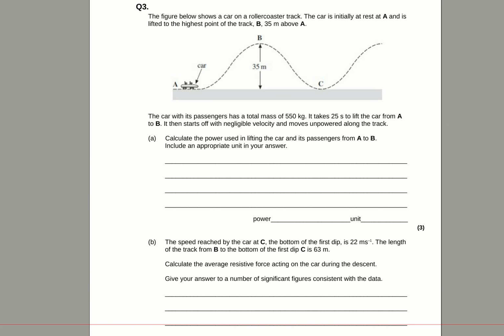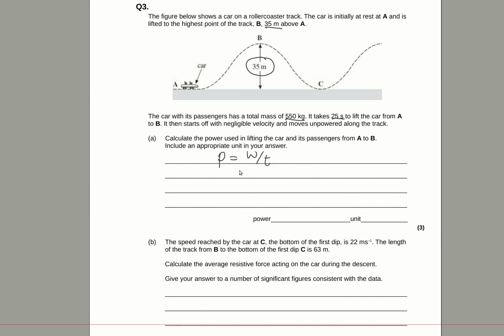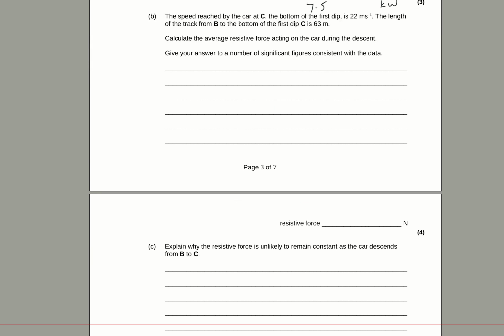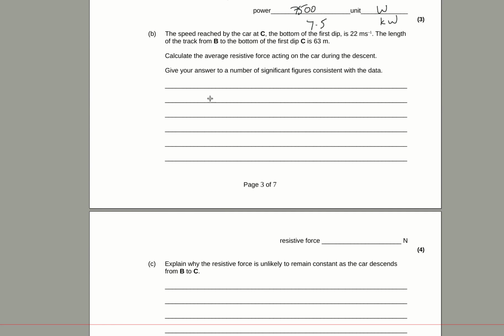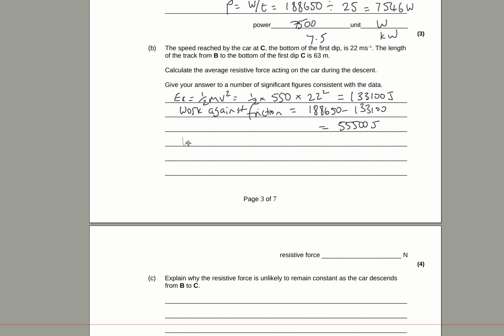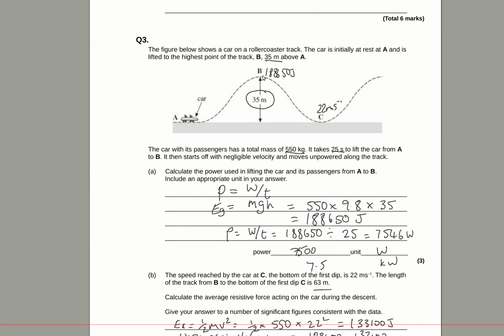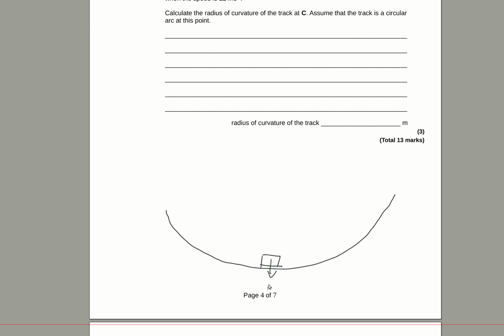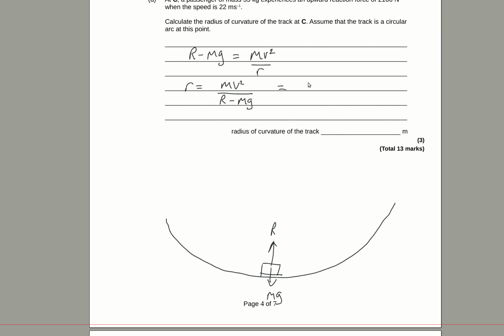AQA A Level Physics Exam question solution - Energy, power, circular motion.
Explanation of how to solve an old AQA A Level Physics exam question on Energy, power, circular motion